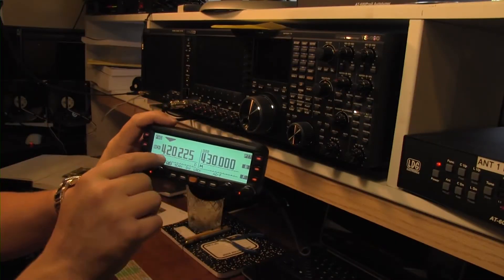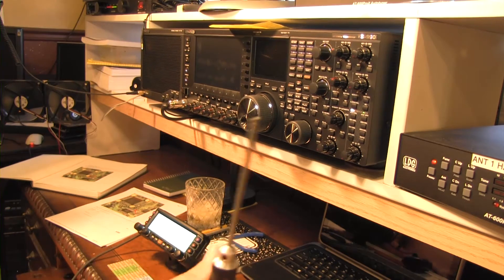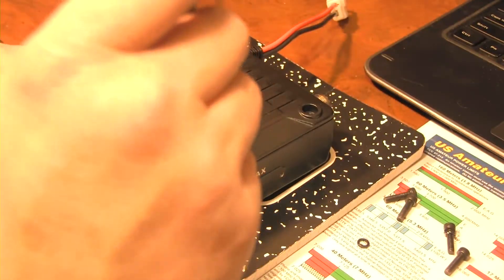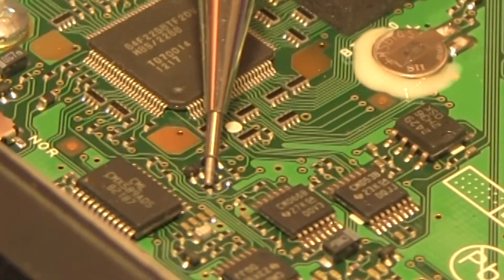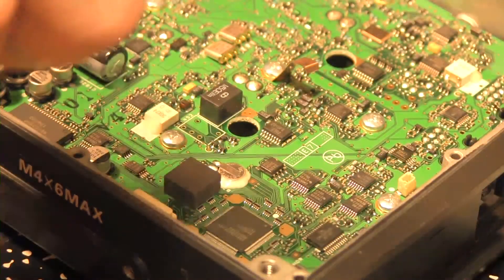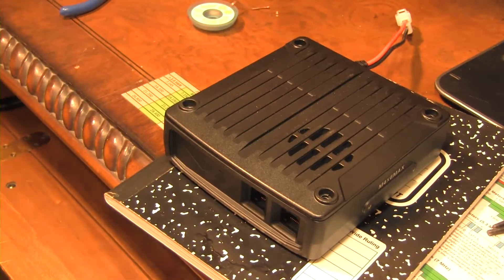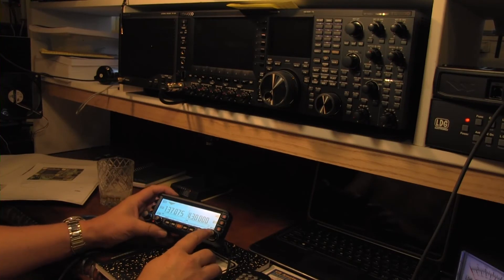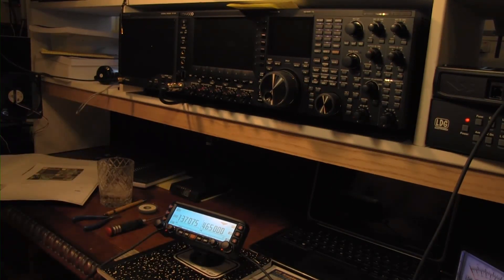Yaesu FTM 350 AR Band Modification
Expanded band modification for the yaesu ftm 350 .  this is an easy to do mod that can be done in minutes if you have the right tools.